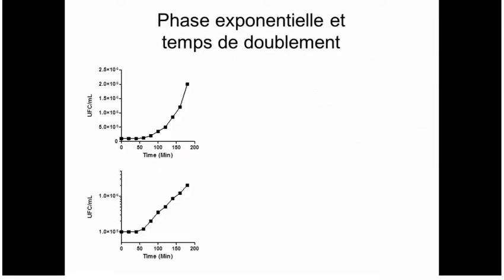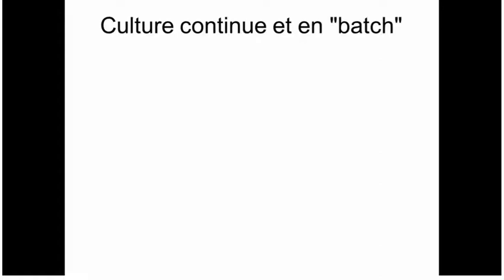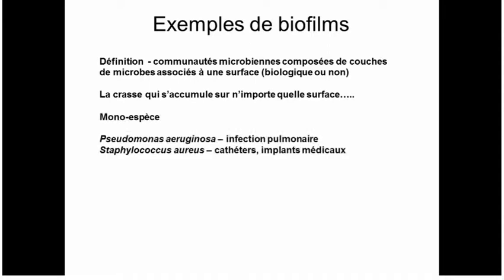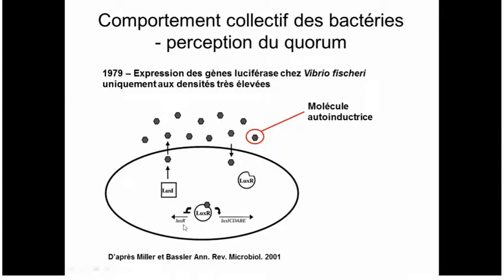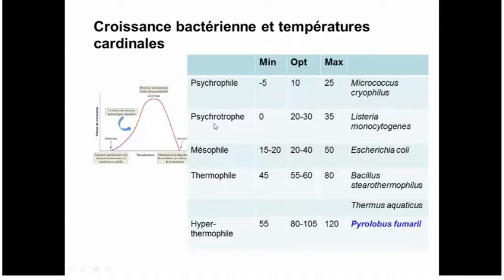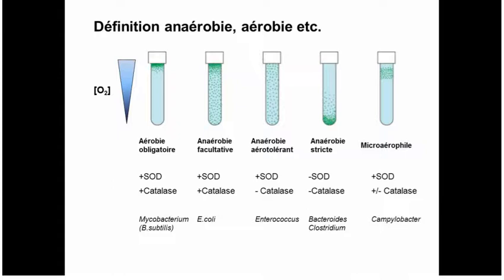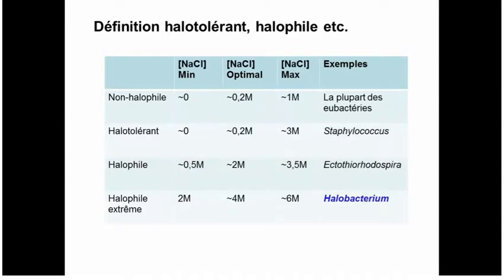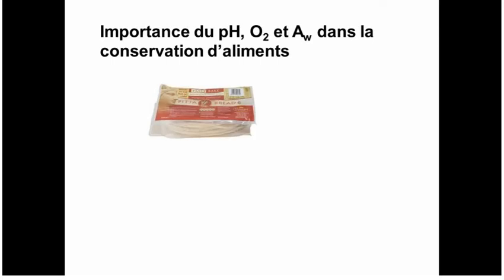ABT 5 EnvFactors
Continuous culture - chemostat; growth in biofilms and quorum sensing. Effects on bacterial growth of temperature, oxygen, pH, NaCl concentration, water activity, and radiation.